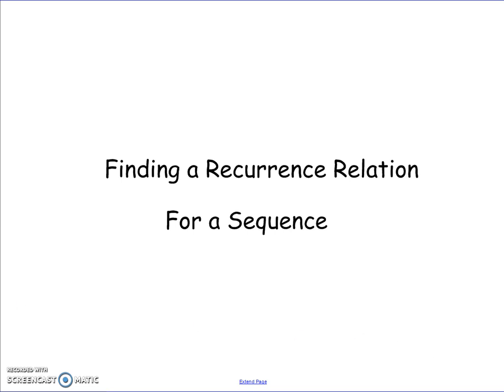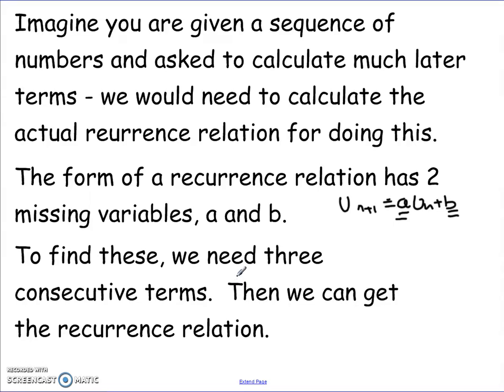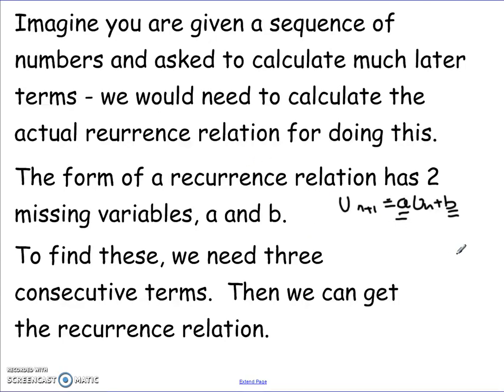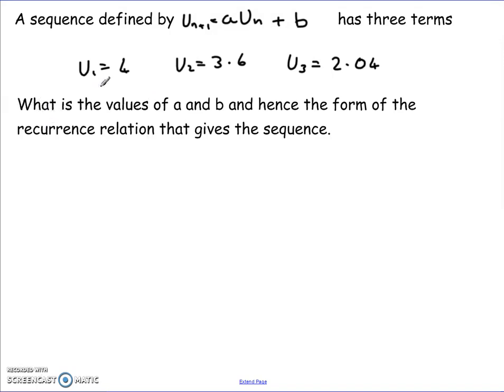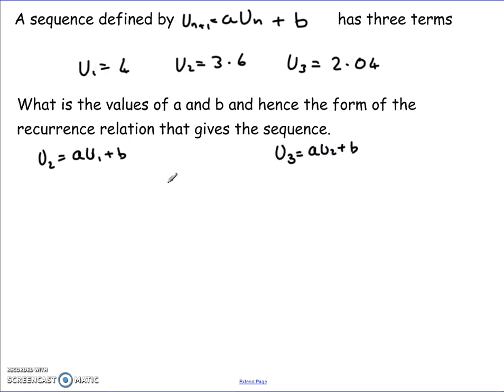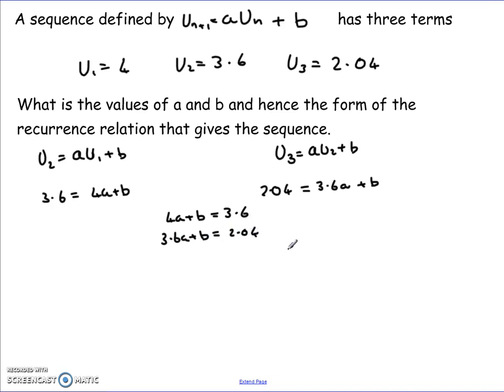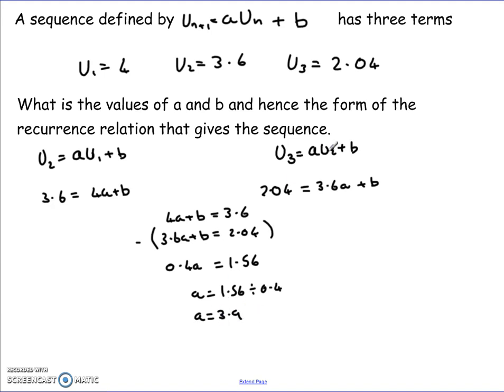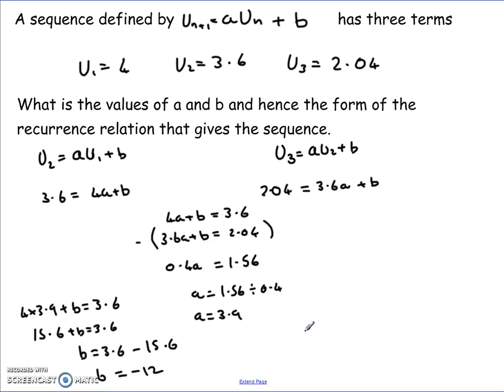Finding a Recurrence Relation